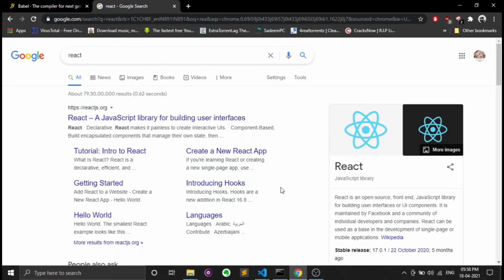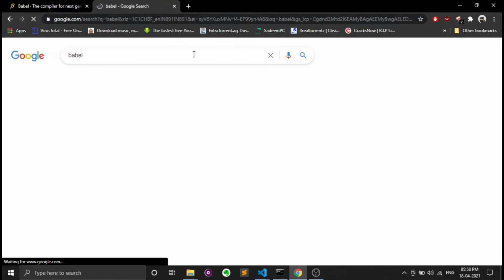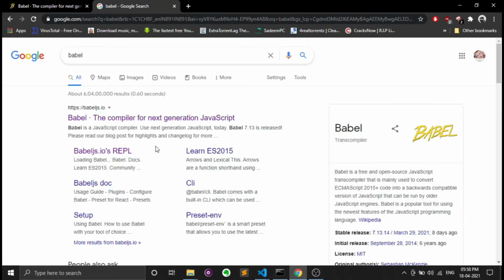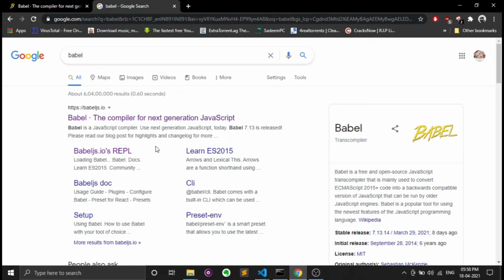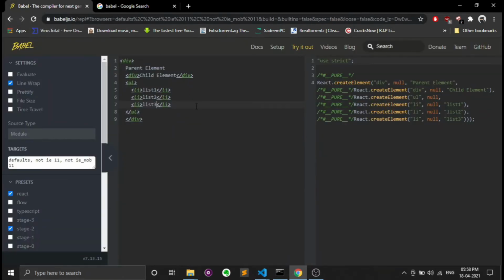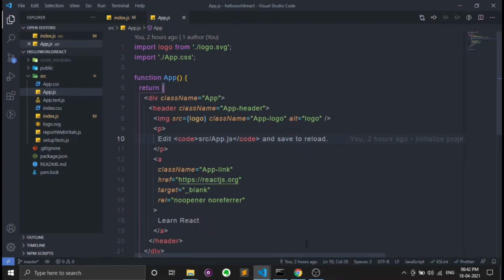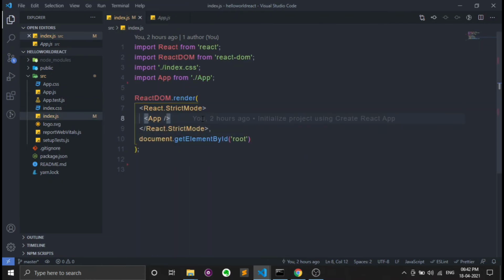How to start learning react | Uses of Babel , Webpack when building react application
In this video , you will learn about how to build react application , and what you will have to learn before learning react js .

the points mention below are accessory to learning react easily:
1. Loops/mapping
2. Datatypes/Refrense Value
3. Events & Events handling
4. Conditional Statements
5. function or class
6. hoisting , call , bind and apply
7. Basic OOPS(Polymorphism , encapsulation , Abstraction, inheritance)

8. Asyncronous functions
9. Simple HTML tags
10. CSS with basic Styling

In this video you will learn about uses of babel , webpack in our react application why its necessary to know before learning react.